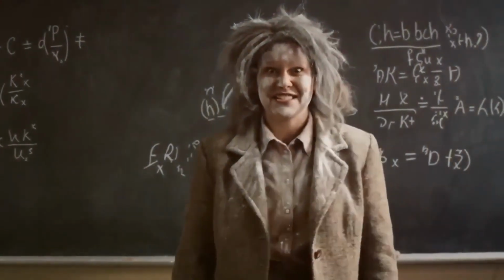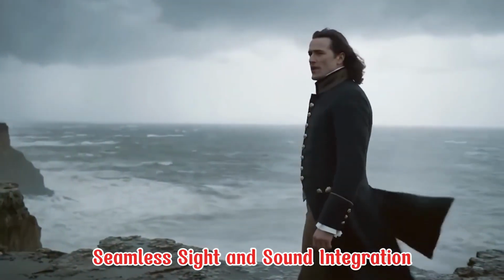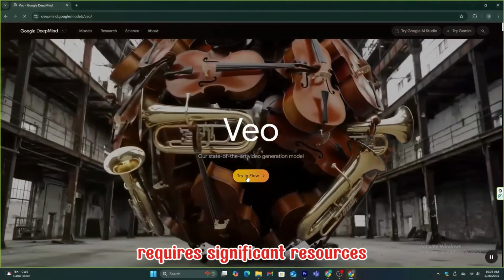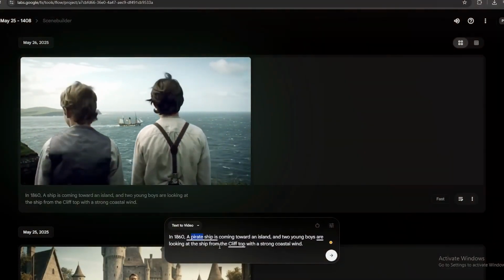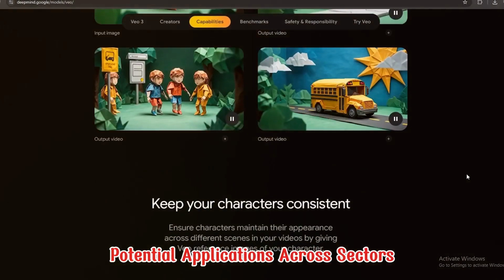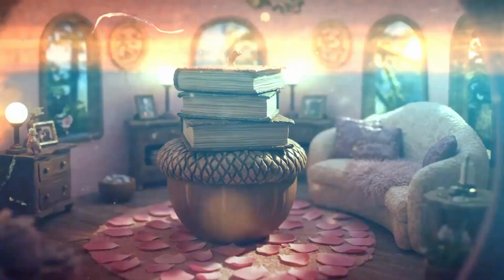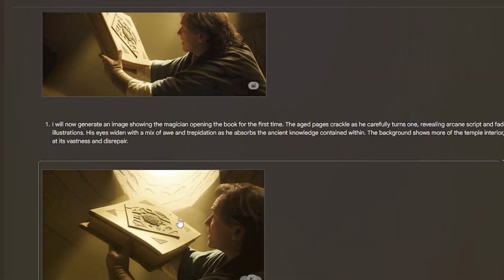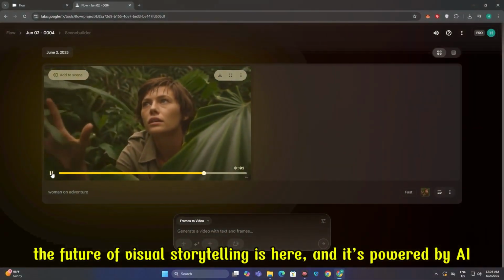Google VEO 3 AI Software The Future of Video Making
In this video, we explore Google’s revolutionary VEO 3 AI software, designed to transform how videos are created and edited. Discover how this cutting-edge technology automates complex editing tasks, enhances creativity, and makes video production faster and easier than ever before. Whether you’re a beginner or a pro, VEO 3 could be the game-changer in the future of video making!

Learn about its key features, benefits, and how AI is reshaping the content creation landscape.